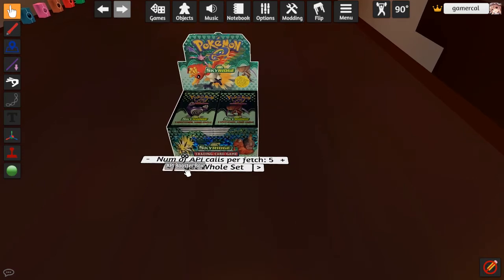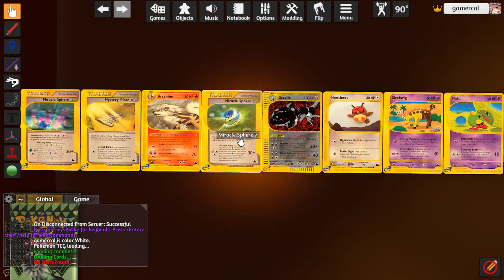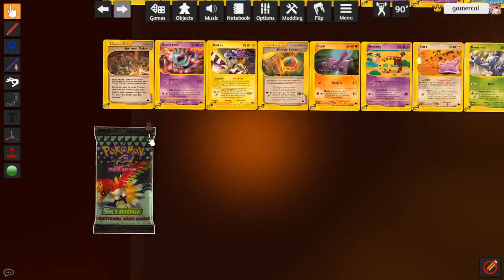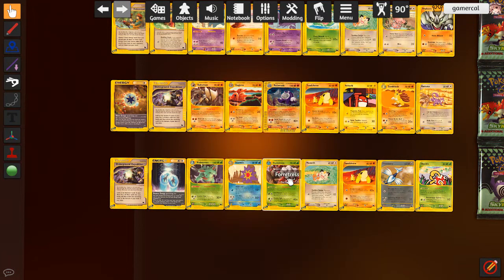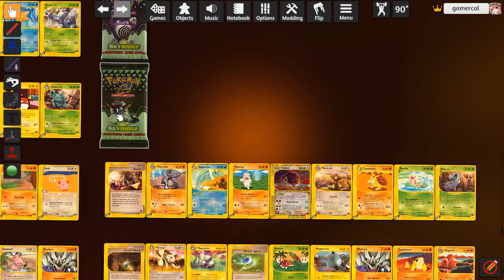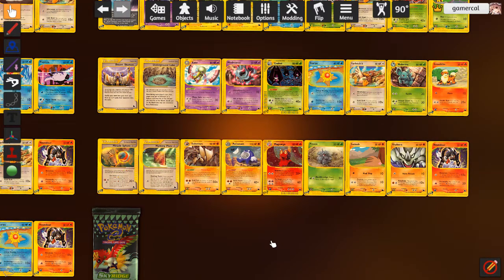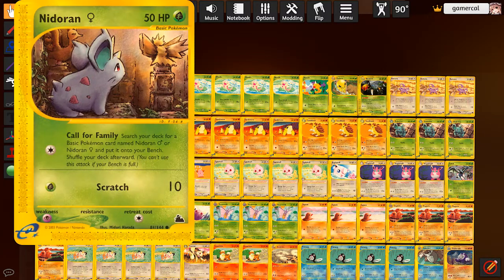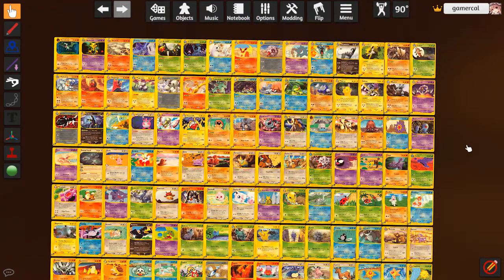Pokémon TCG TTS Draft Series 15a - Skyridge!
The final set of the Wizards era, and the final set before our biggest rotation yet! Skyridge was the definition of a transitory set, with just five weeks of being the latest set out before TCPi printed their first set after taking back production rights over the game. It is a... highly unusual set, consisting of a bunch of extremely weird ideas. That said, whilst the Pokémon might be underwhelming the Trainers are incredibly interesting, and ESPECIALLY for pre-rotation offer consistency combos the likes of which we have rarely encountered. There's even a disruption Supporter in Desert Shaman, the first
of its kind and the first incarnation of Judge!

if you want to see the deck testing and live recordings on Saturdays!